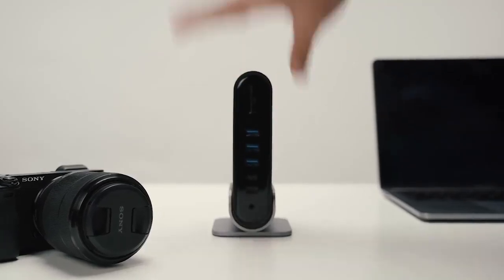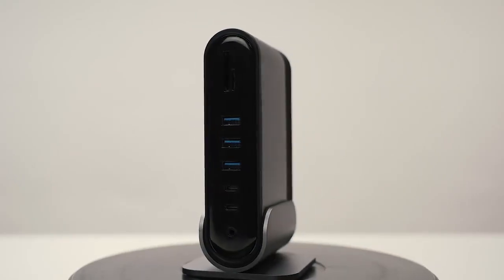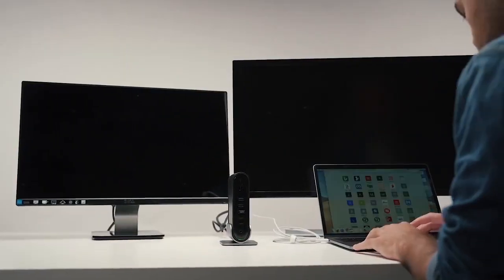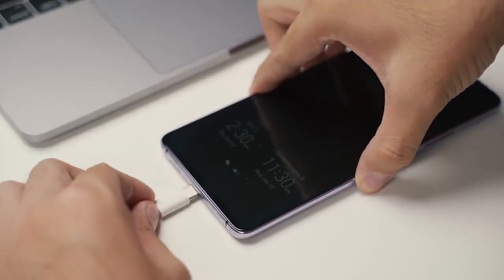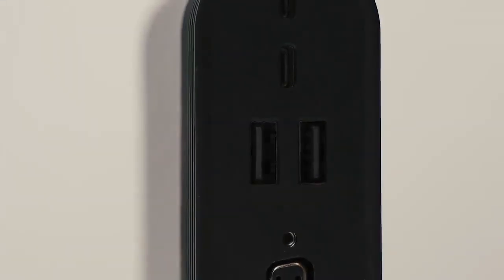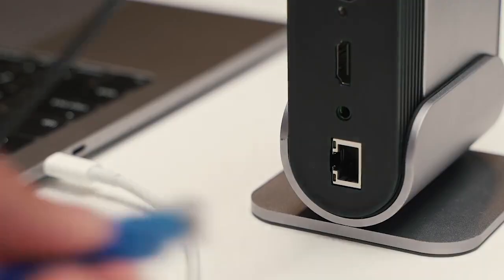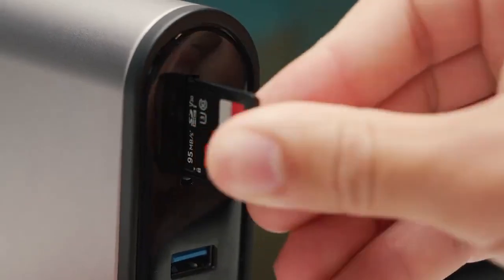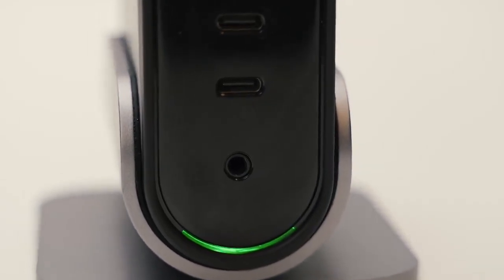Baseus USB Docking Station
***MORE PRODUCTS***

20. YI M1 Mirrorless Digital
51. Xiaomi Redmi 5 Plus
52. Xiaomi Redmi 5 Plus
56. Cake Boutique Server Knife
57. Ceramic Heat Sensitive Mug

***Case For Samsung Galaxy***
2. Super Speed 4 Port USB
3. Aluminum 4 ports USB
***Top Best Wireless Charger for Watch***